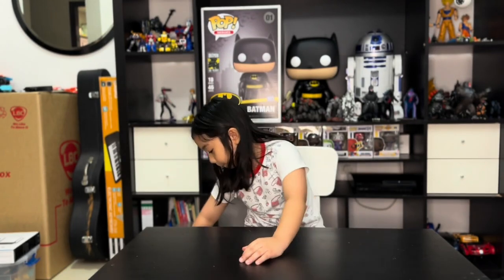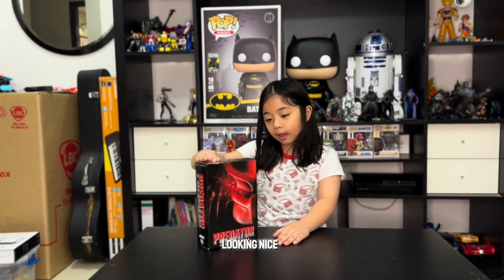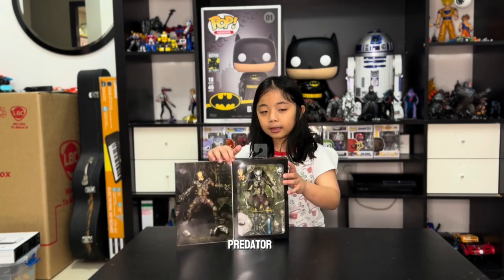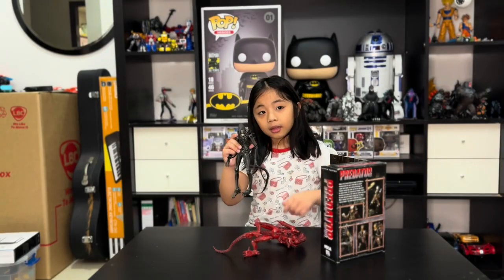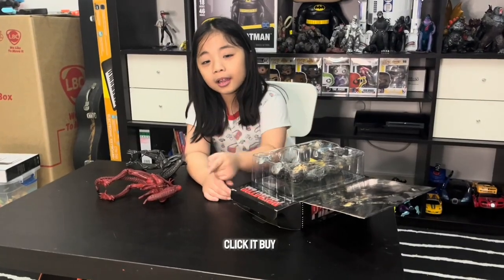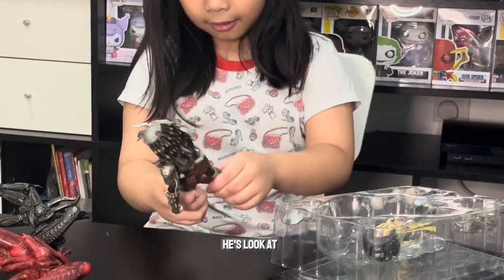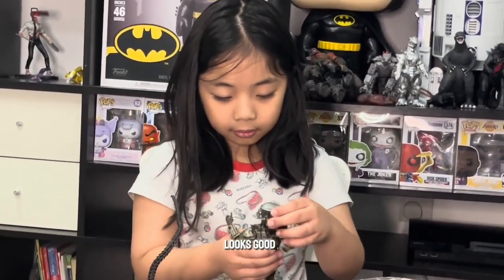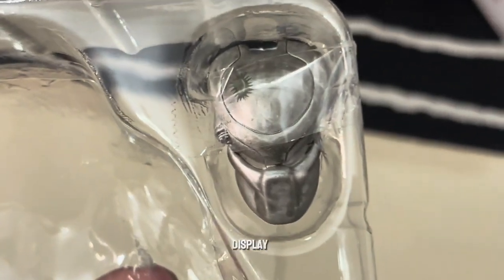UNBOXING PREDATOR JUNGLE HUNTER ACTION FIGURE 2024